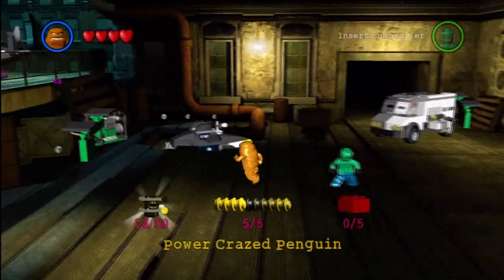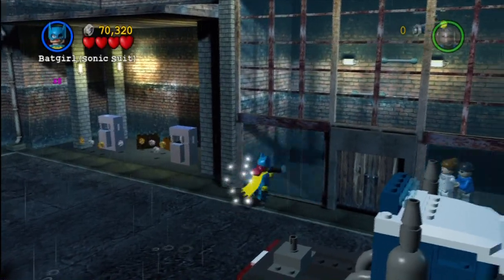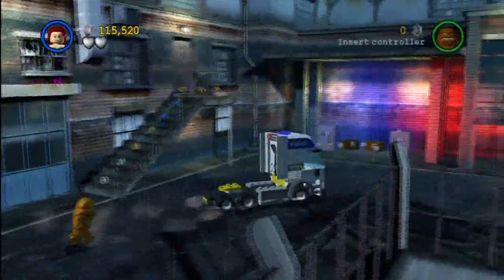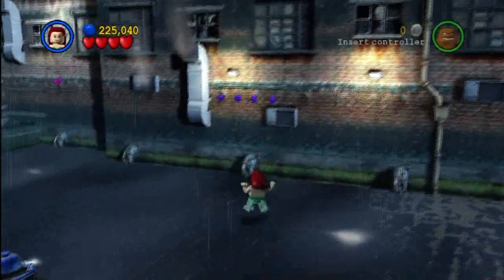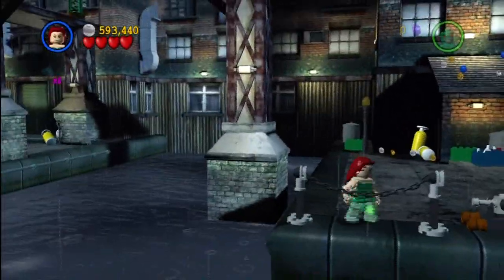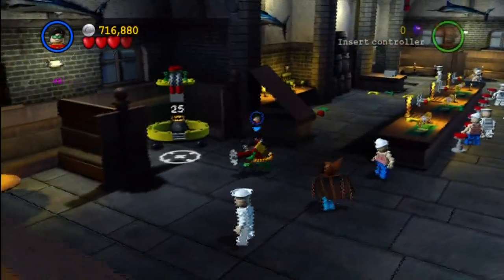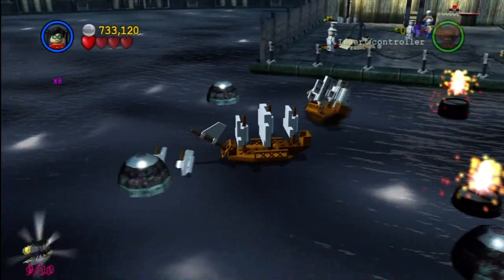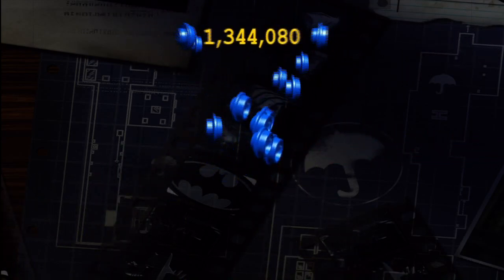LEGO Batman 100% Walkthrough - Rocking the Docks (HD Let's Play) (Minikit Guide + Power Brick)